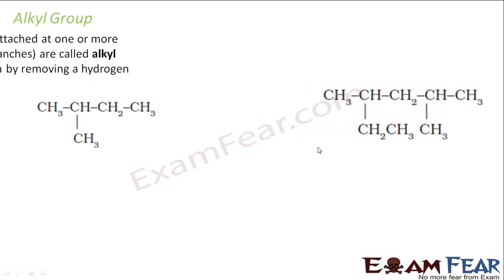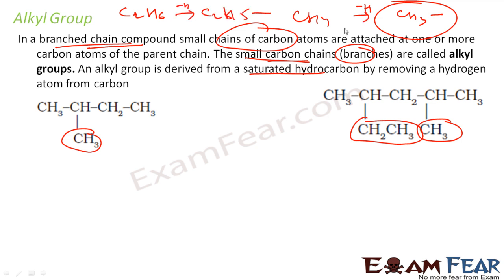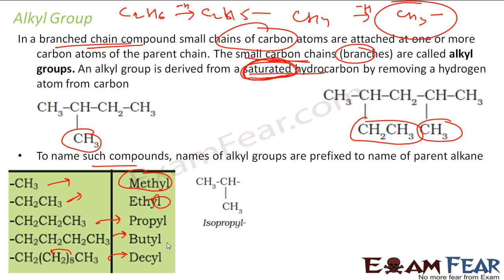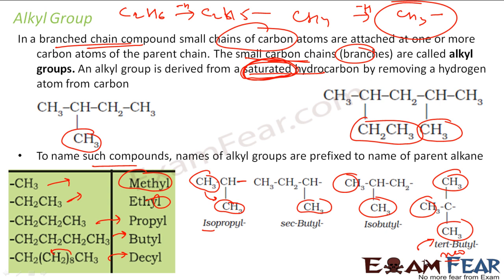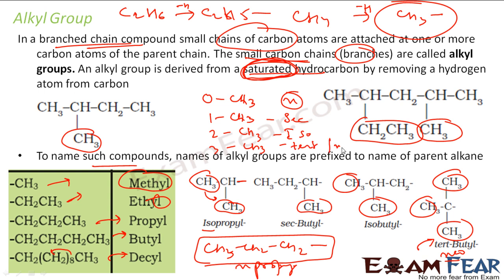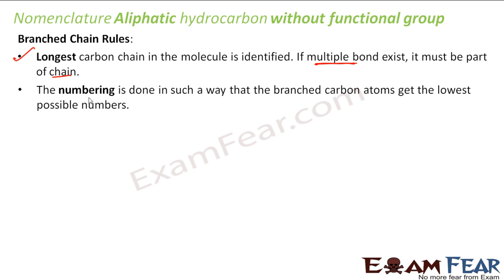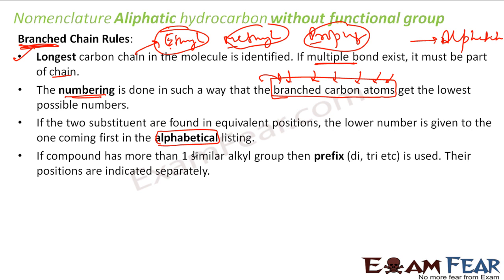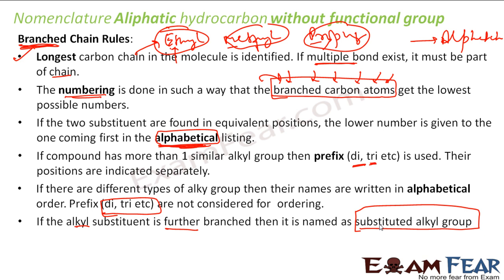Chemistry Organic Chemistry Basics part 8 (Alkyl Group) CBSE class 11 XI